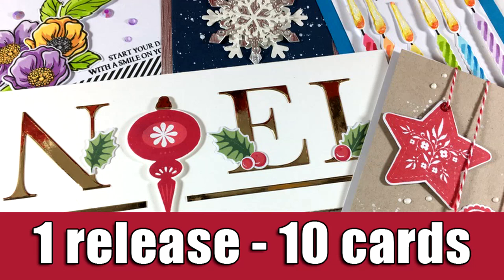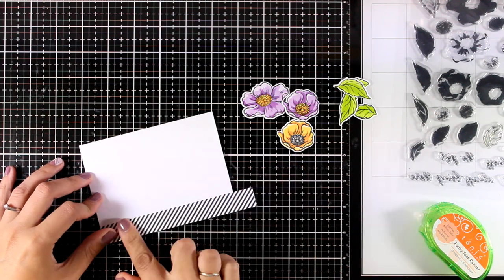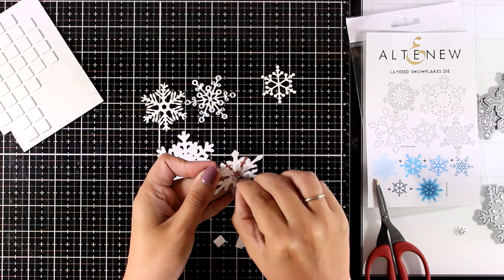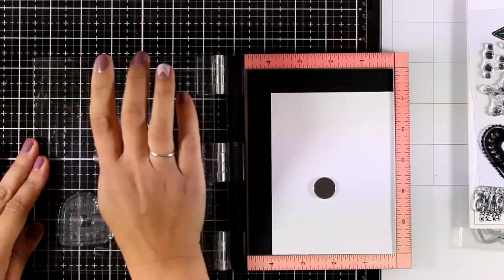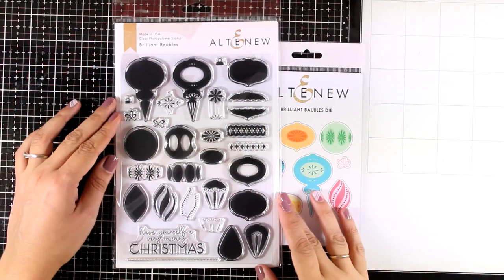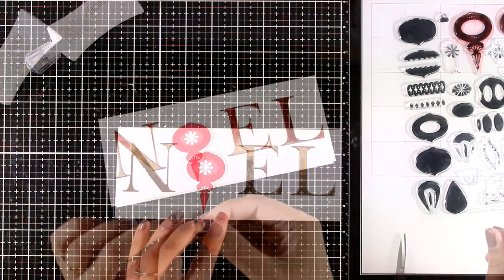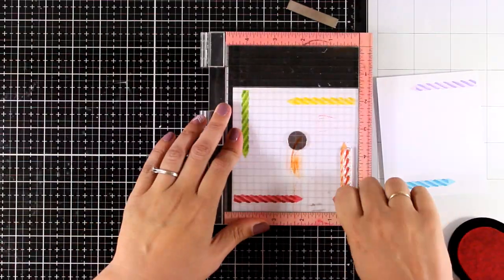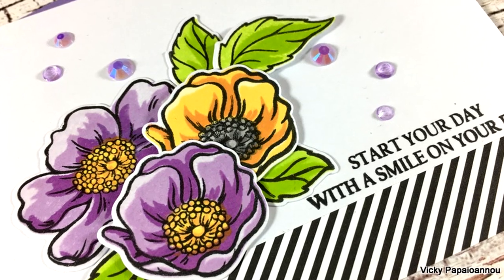1 release - 10 cards (PART 2) | Altenew October Release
Showcasing the October 2018 Altenew Release.